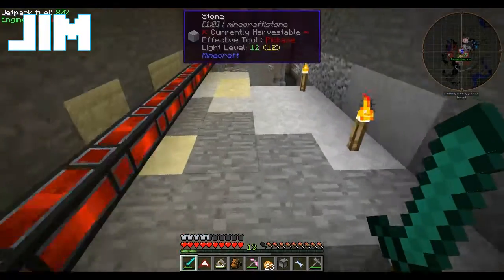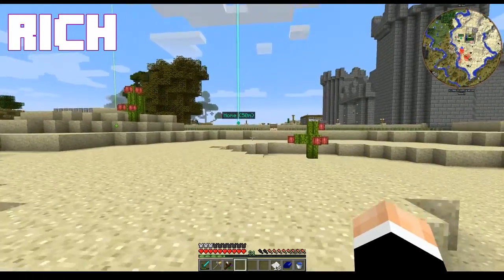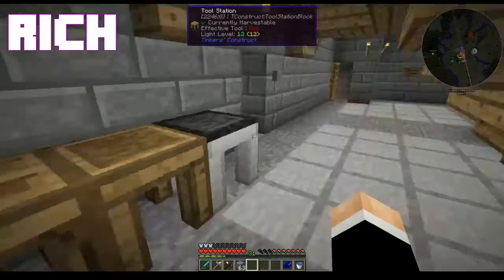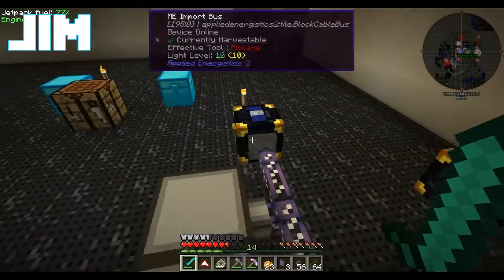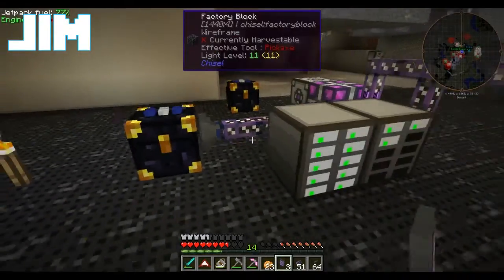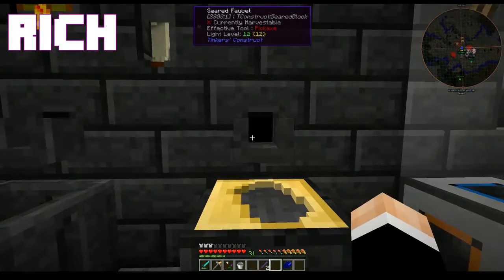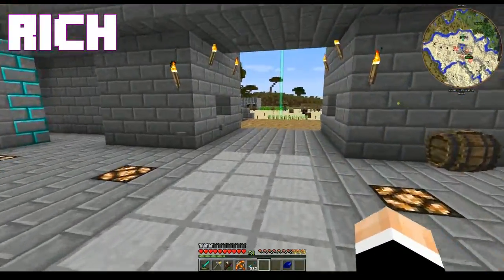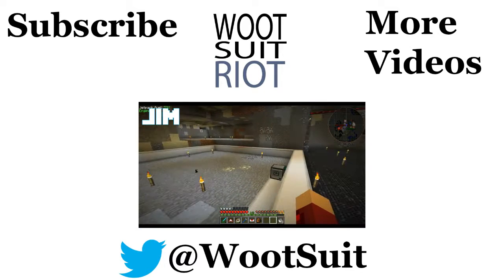Minecraft Adventures e60 - Information Revolution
It's a new era, and a new day! Digital live thrives!